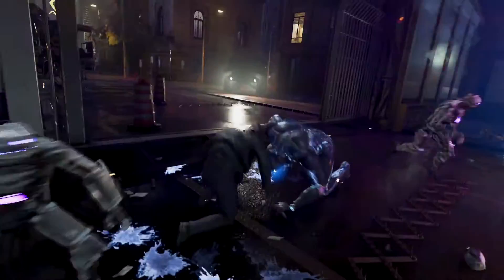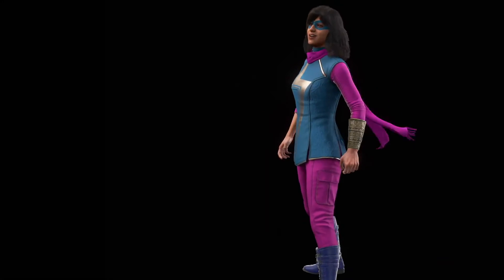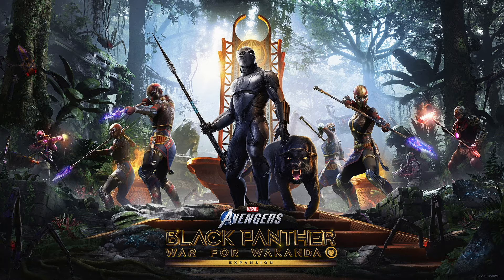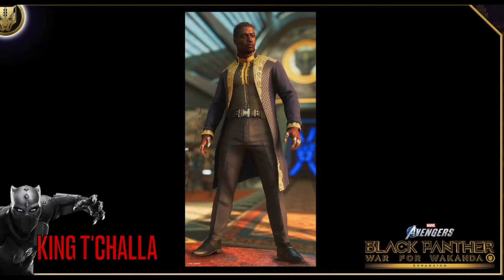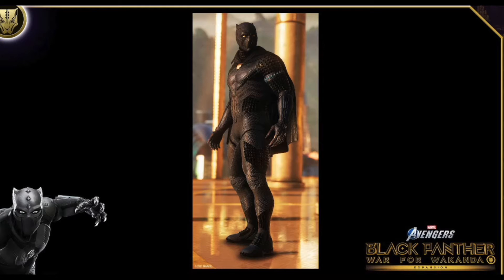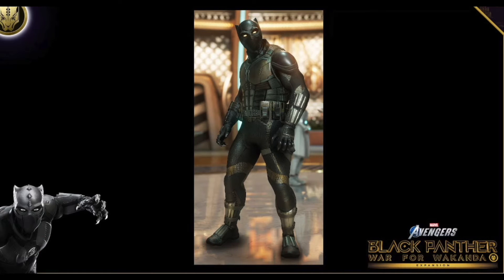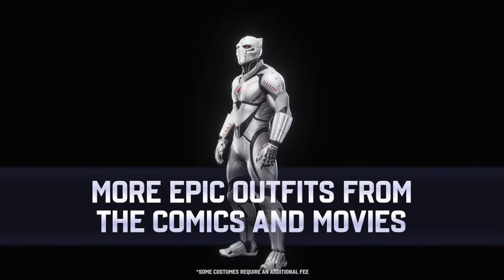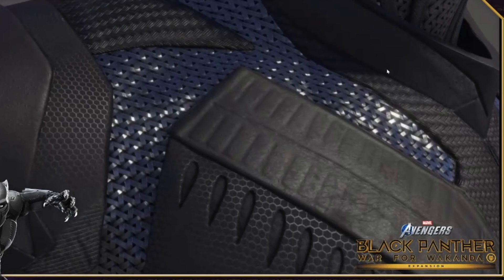NEW Black Panther War For Wakanda Skins!!! | Marvel's Avengers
Welcome to the Facehunter's Channel!!!
New Series coming!!